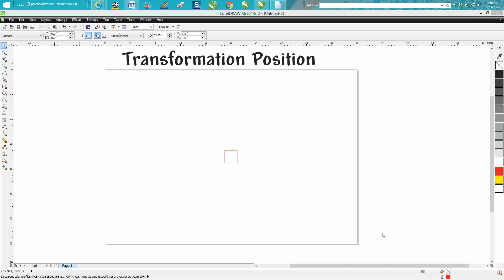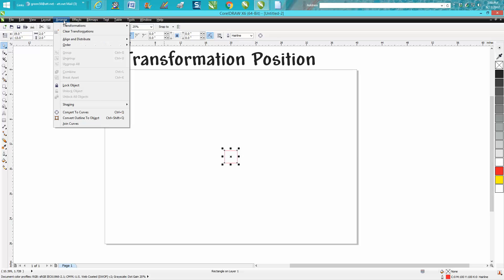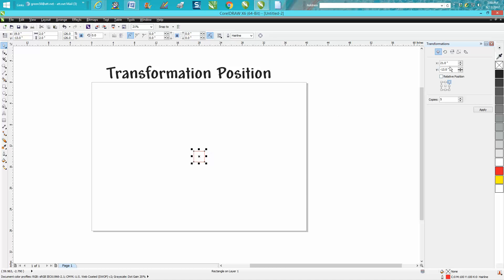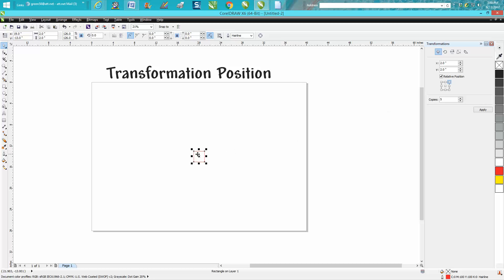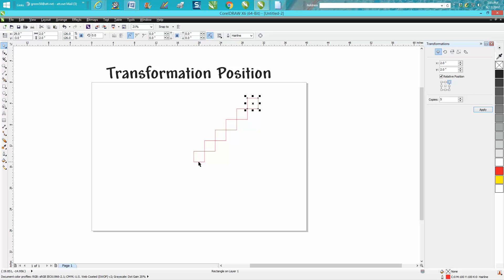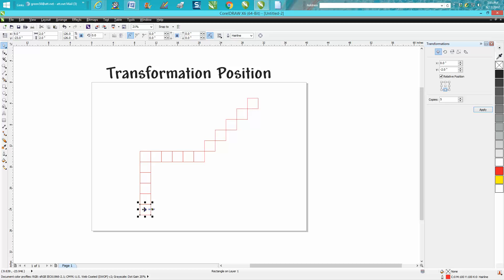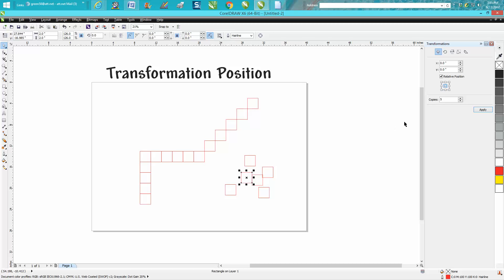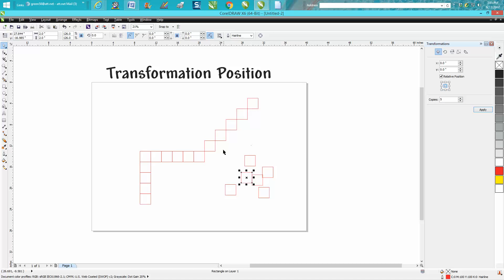Corel Draw Tips & Tricks Position Transformation Docker Part 2